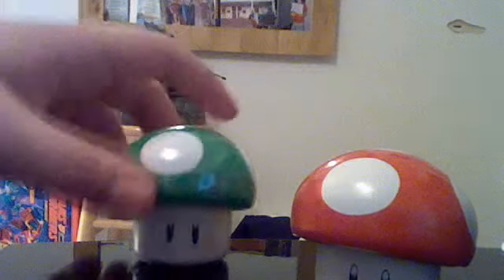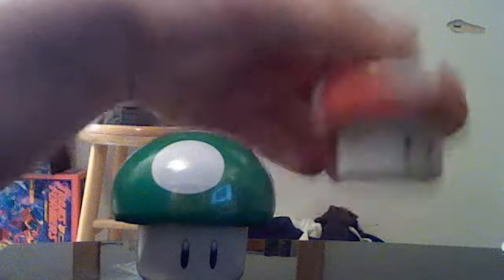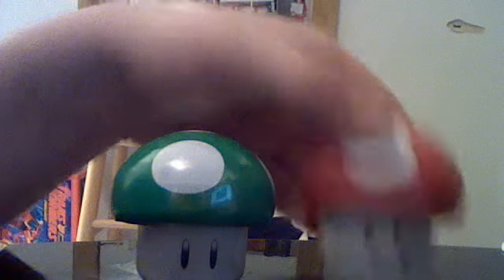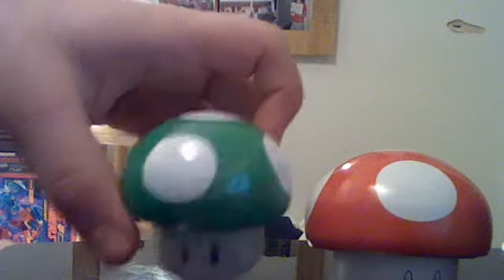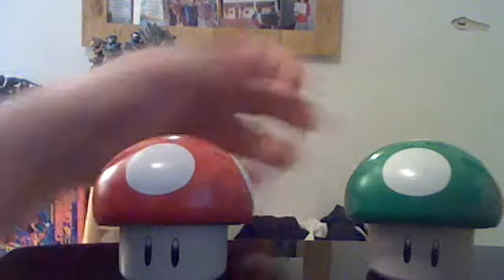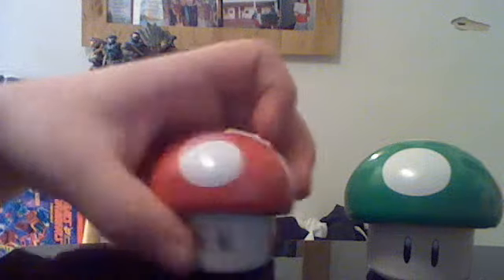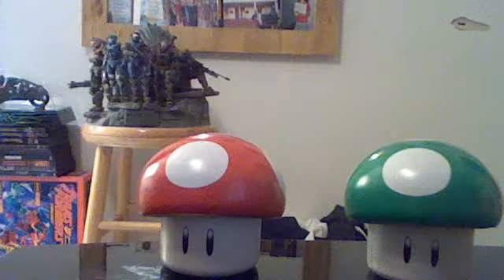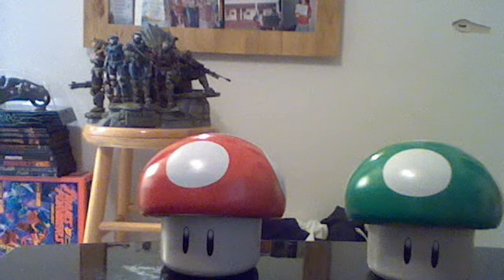Red and Green Nintendo Mushroom Candy Reviews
In ze title.